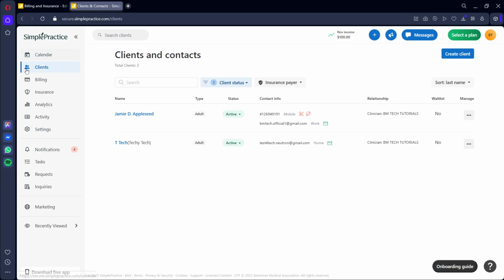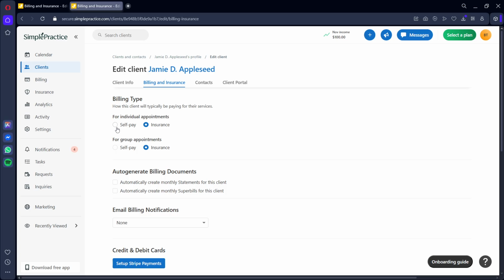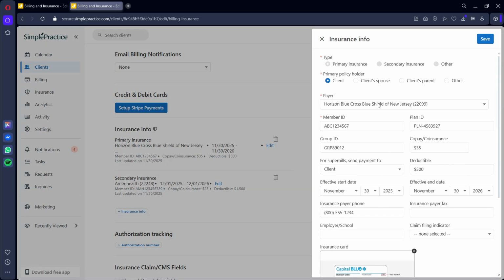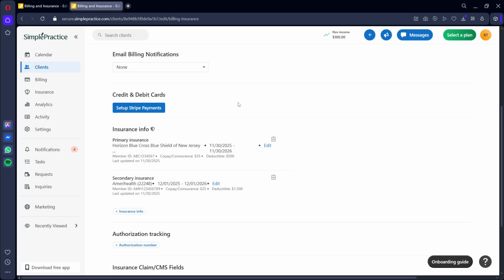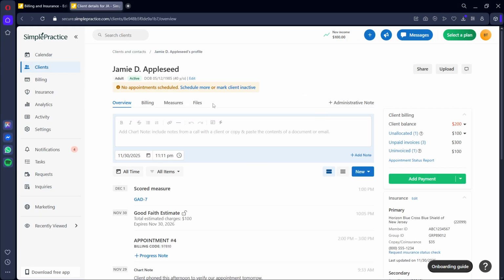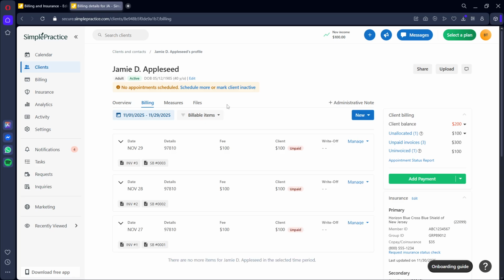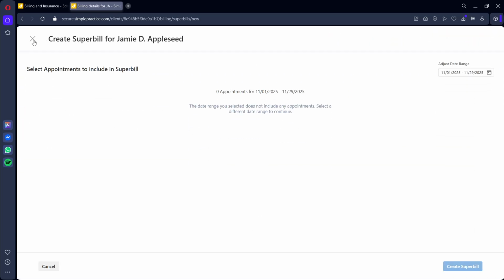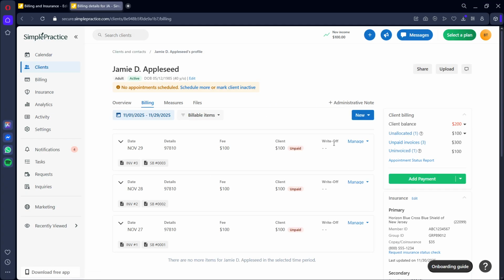How to Set Up Out of Network Billing in SimplePractice [2026 Full Guide]